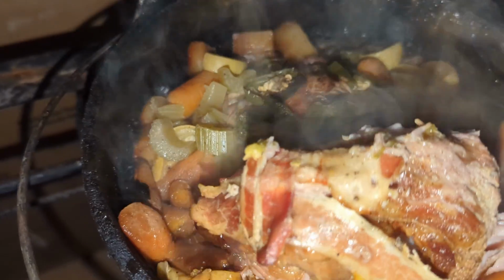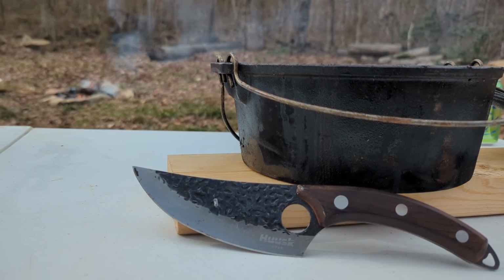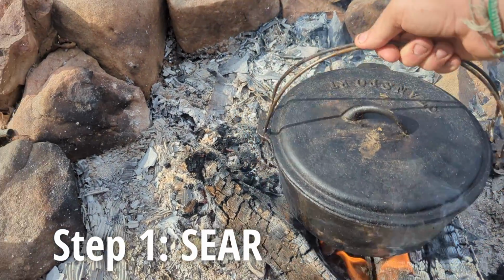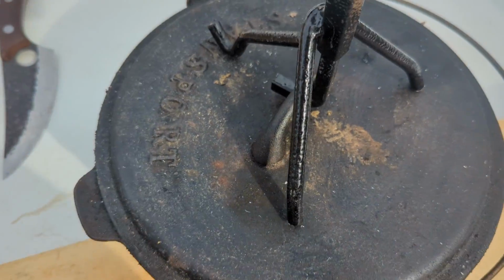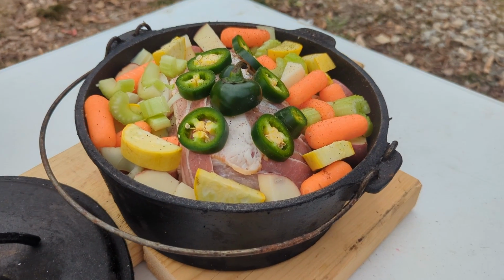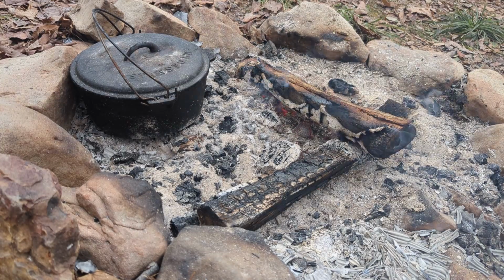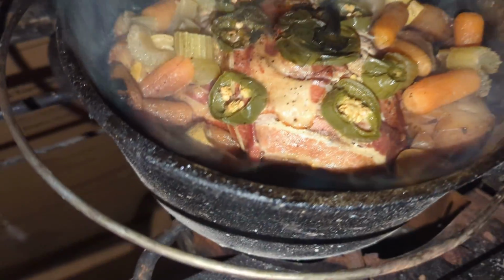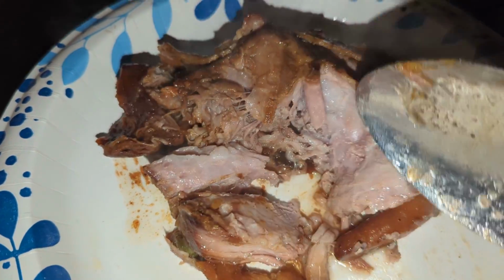How to Slow Cook with a Cast Iron Dutch Oven over a Fire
In this video, I show you how to slow cook any roast over an open fire in a cast iron dutch oven. The Method will vary a bit depending on what cut of meat you use. I use in this video and recommend a Pork Shoulder Roast (Boston Butt). Any Roast with a higher fat content will render more juices and be easier to keep tender and not overcook.
    If you cook a leaner roast with this method, be sure to add a few cups of water and ensure the moisture does not dry up throughout the process.

Or if you want to see a video with a different cut of meat.